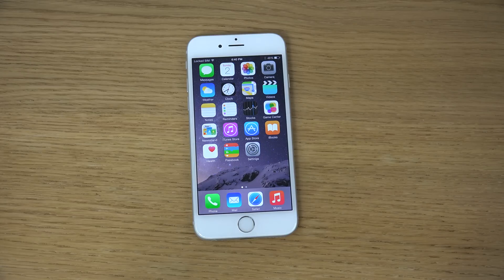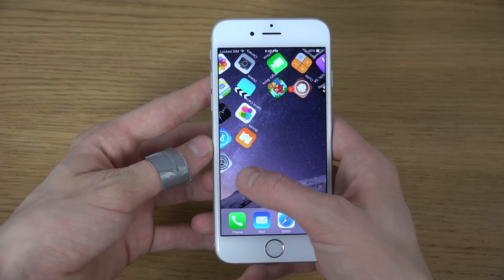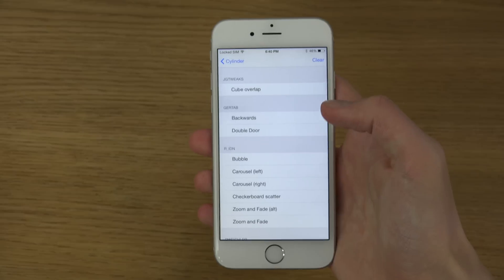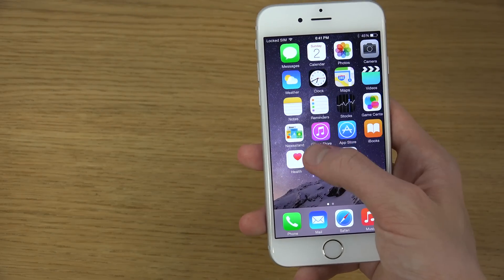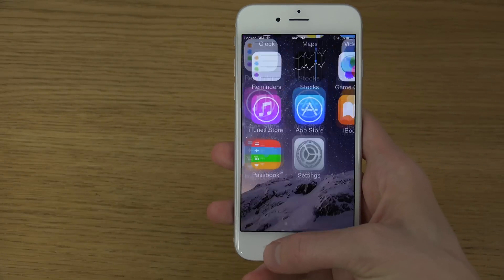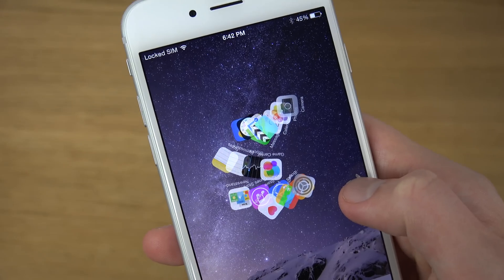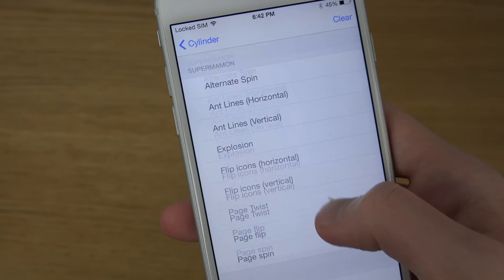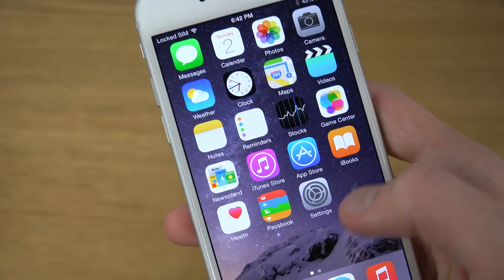iPhone 6 iOS 8.1 Cylinder Jailbreak Tweak! (4K)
NEW Apple iPhone 6 iOS 8.1 Cylinder Tweak Hands-On Look